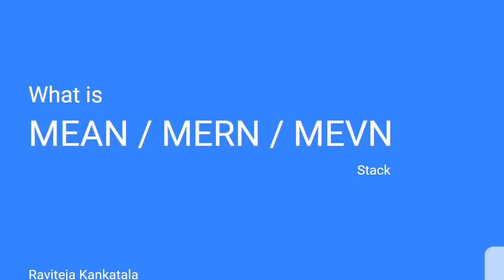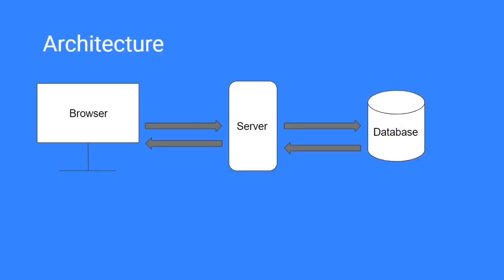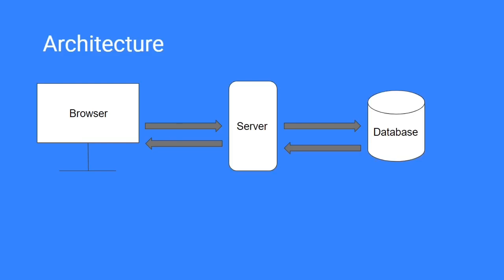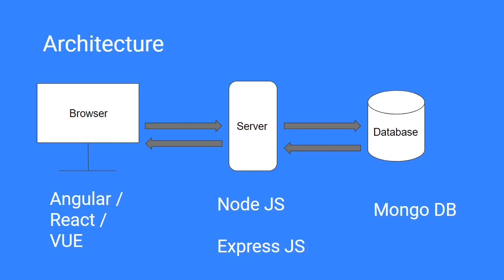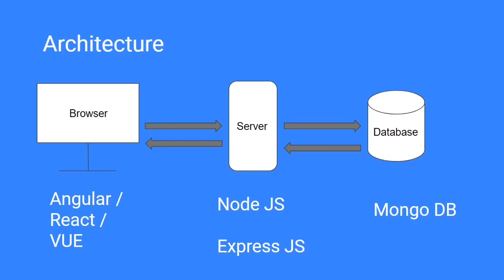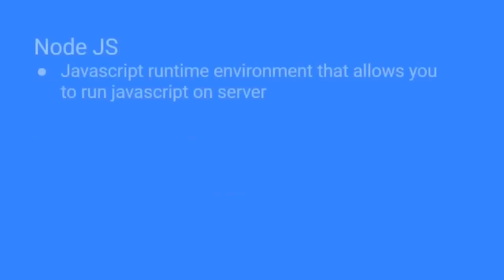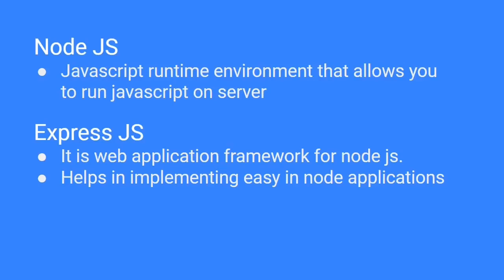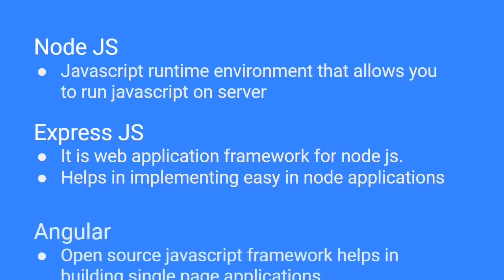What is MEAN/ MERN/ MEVN stack?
In this video I have explained about Mean stack and what are the technologies involved in it and where exactly those technologies used and what is the purpose of each technology in the stack.